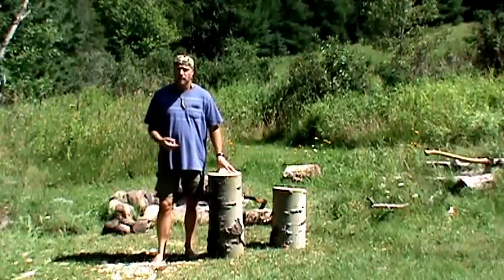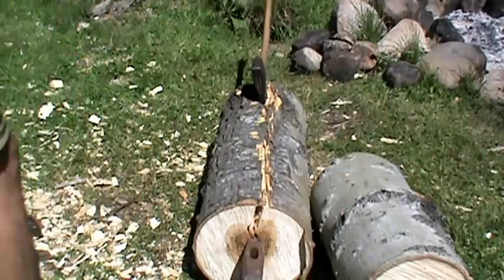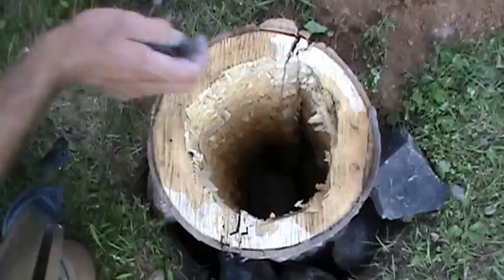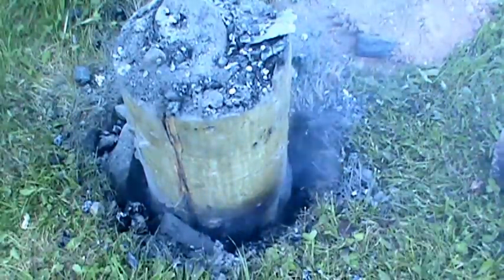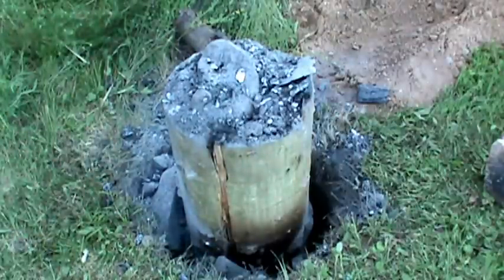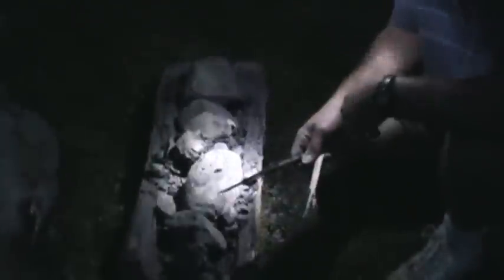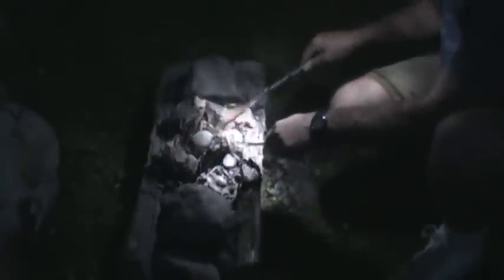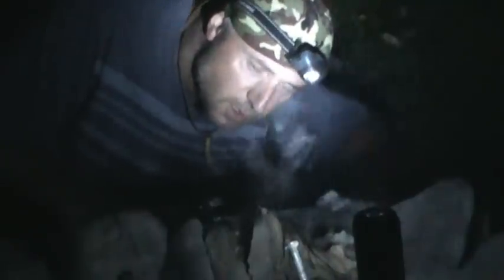The Driftwood george Log Oven!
In this original video experiment, I put hot stones and coals in a log with three potatoes and a onion and cooked them.
It was a smashing success!!